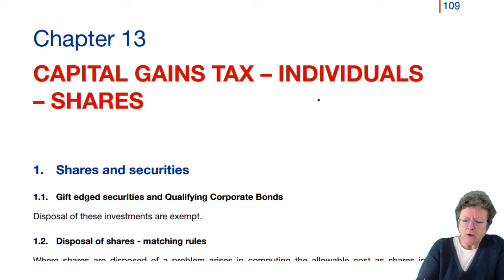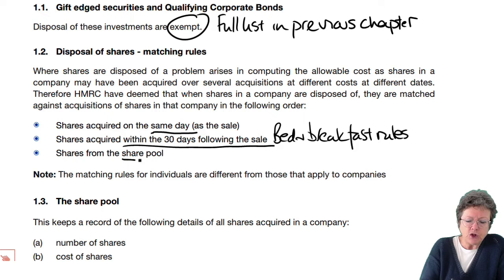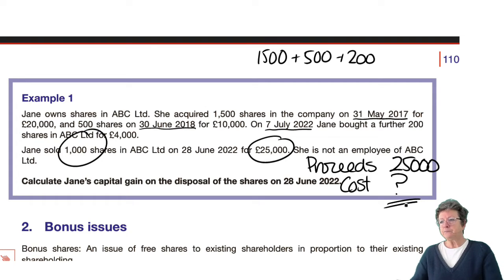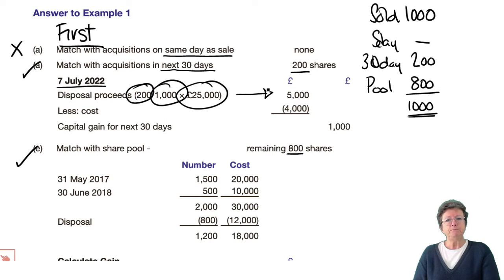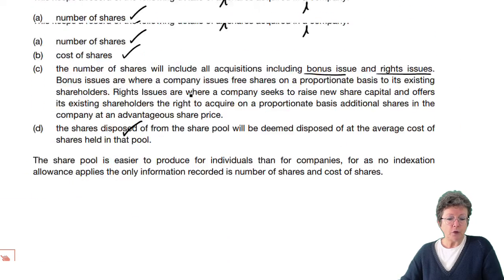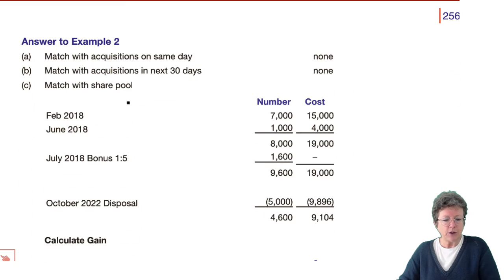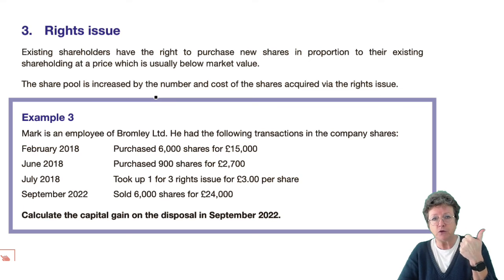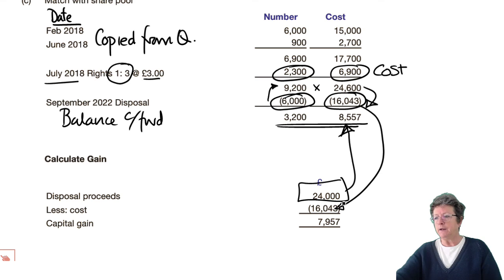Capital Gains Tax – Individuals – Shares (part 1) - ACCA Taxation (FA 2022) TX-UK lectures